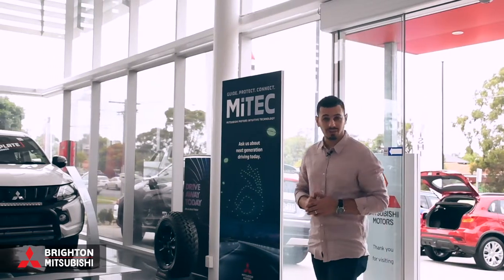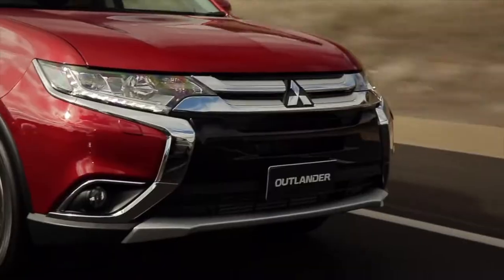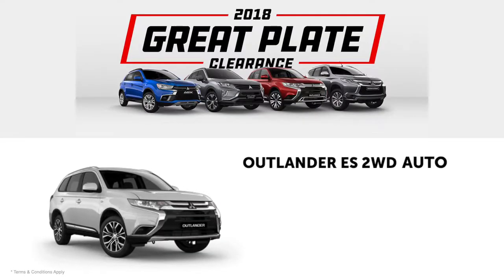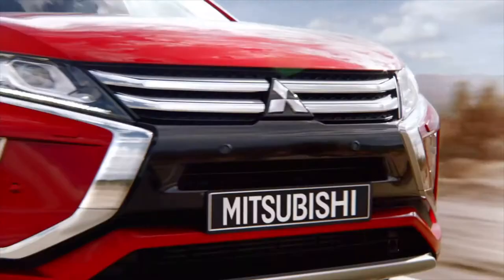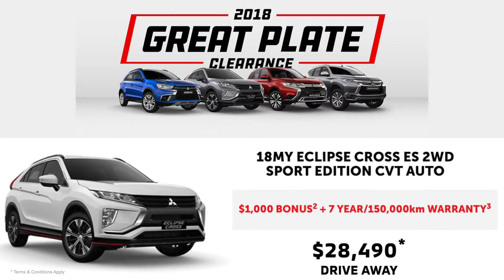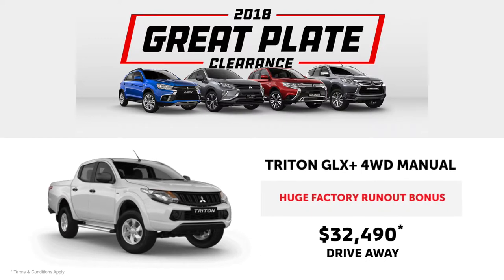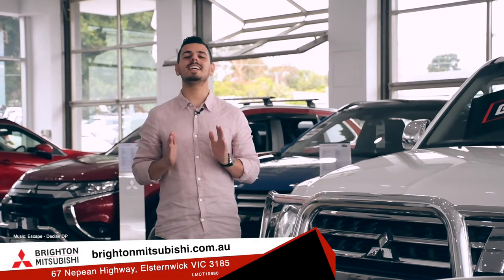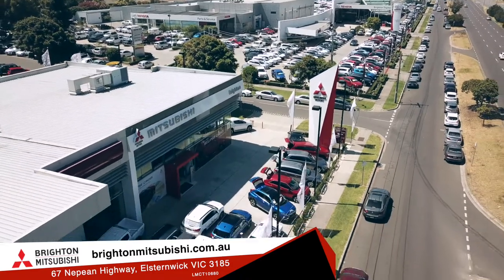Brighton Mitsubishi | 2018 Plate Clearance | Feb 2019